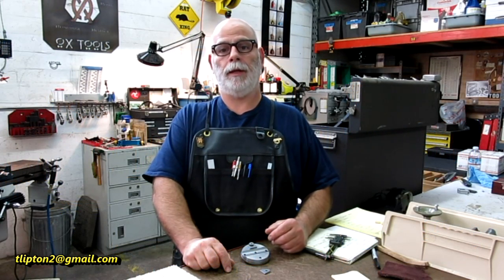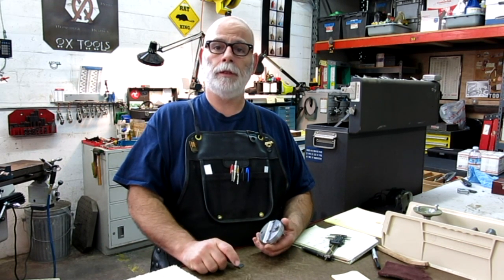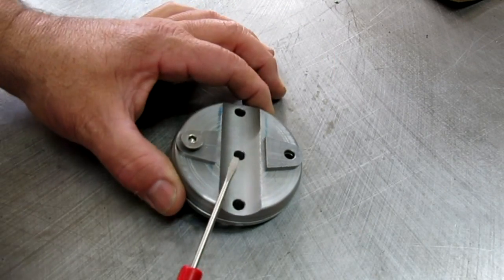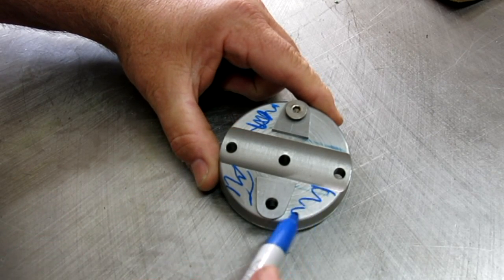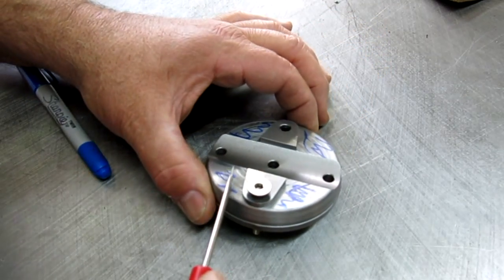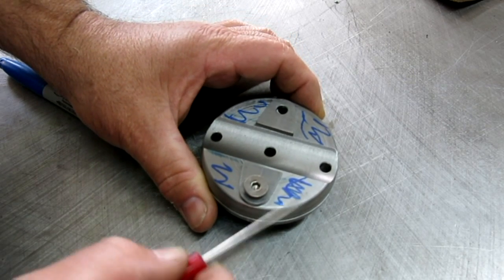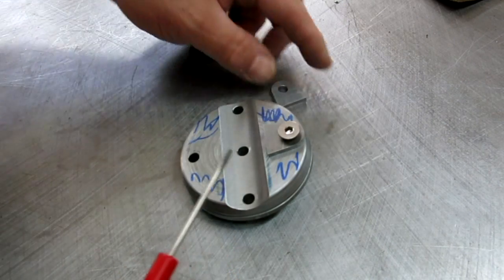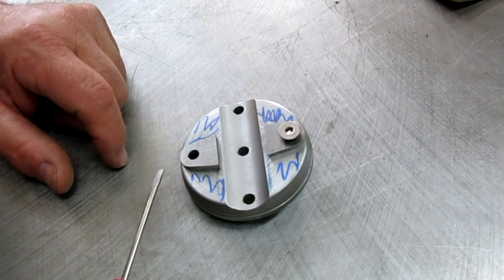Baby Bullet Build 3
Building the iconic Wilton bullet machinist vise from scratch using manual lathes, mills and basic hand tools. A metalworking follow along project by oxtoolco.